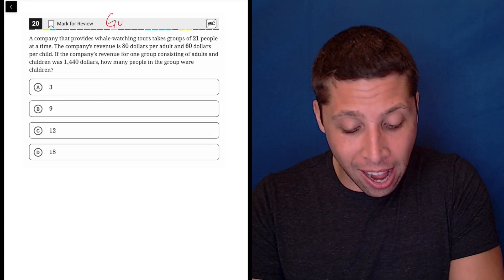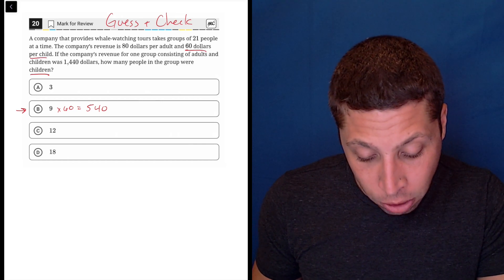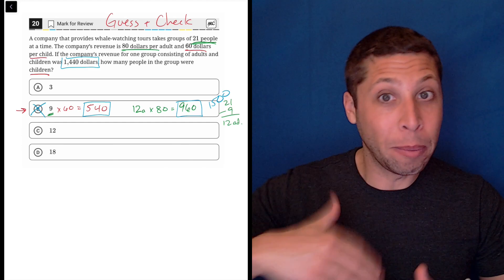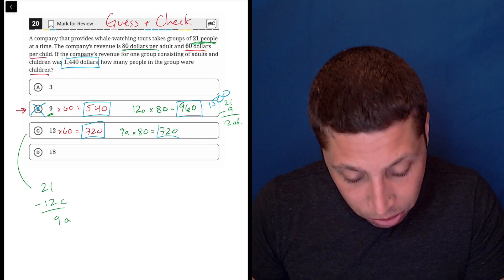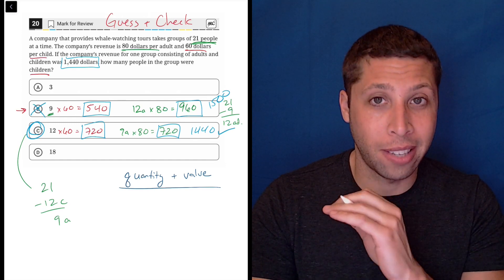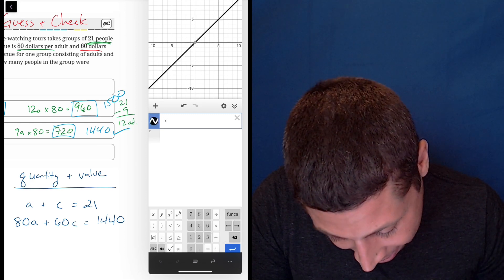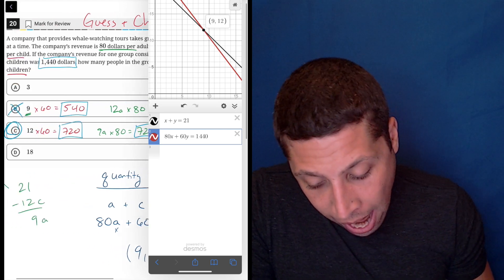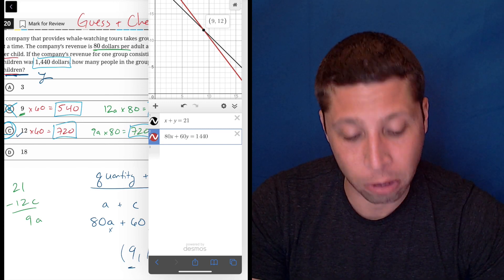Digital SAT 4, Math Module 2E, Question 20 (xy-plane)